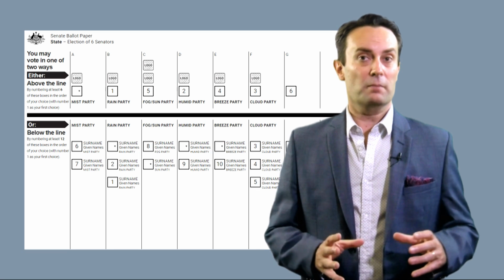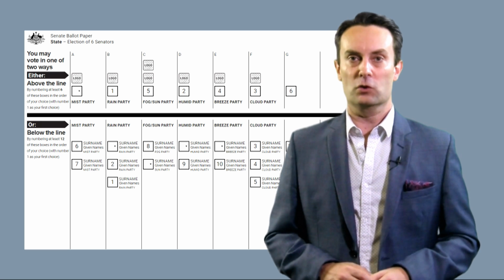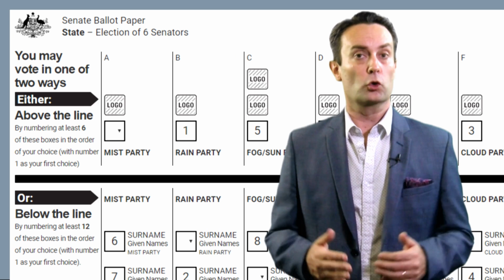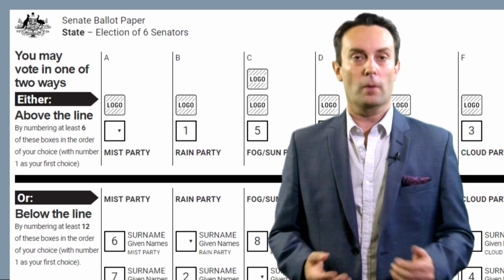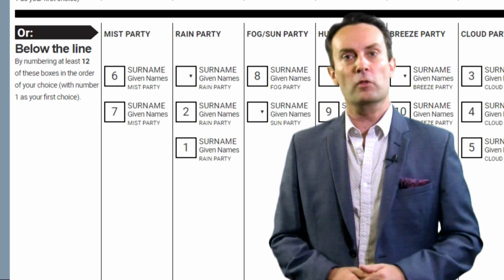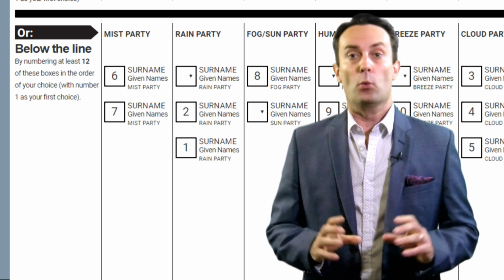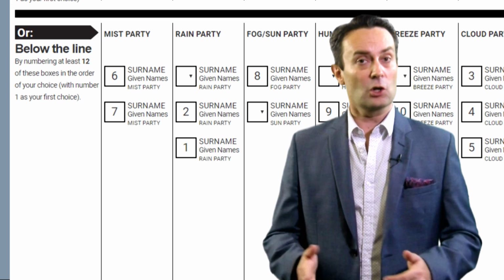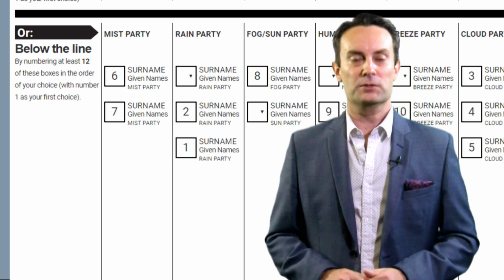How Senate voting preferences work in an Australian federal election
A quick explanation of how preferences work in Australian federal elections for the Upper House (Senate).

*In short, number as many boxes as you can above the line OR (preferably) beneath the line, but at least 6 above OR at least 12 beneath.* DO NOT WASTE YOUR VOTE - EDUCATE YOUR VOTE!

The current senate voting rules have removed any advantage minor parties previously had, and now tend to favour medium sized parties when people simply vote above the line. The most control & best result for your vote will be if you number as many boxes as possible below the line.

You may not usually be interested in politics, and it might be more complicated than you like, but it’s less effort than some important purchases and getting it wrong can severely affect or tremendously help a lot more people. Let’s care about other people enough to put the modest effort required into understanding our democracy, and how voting works, and get the best government possible.

What's your opinion?

Pellowe Talk is a viewer-funded online show interviewing guests discussing Truth and Politics in important public issues.

Hear unchained common sense without political correctness, and help rebuild the strong Christian values – the foundations of our nation – to their proper place in Australian society.

Join Dave Pellowe and his guests each episode for discussion and debate about the important public issues that can change our votes.

You can follow @DavePellowe on Parler, YouTube, Facebook, Twitter & Instagram.

A big THANK YOU to the Pellowe Talk Partners, viewers who have supported this mission with a small monthly amount to help make more episodes, bring you more interviews, and host conversations about important public issues like this.

If you get any value out of this content, please consider supporting the ongoing mission